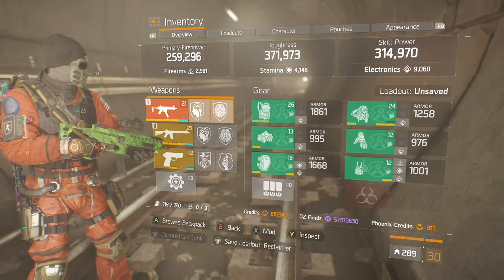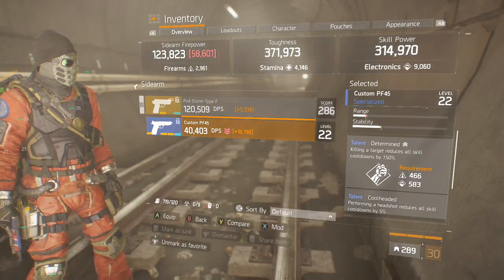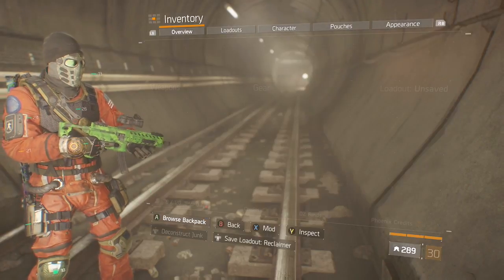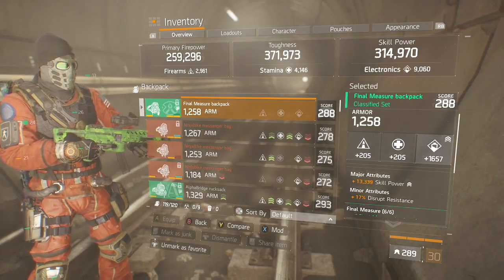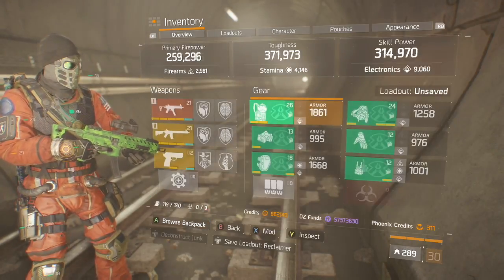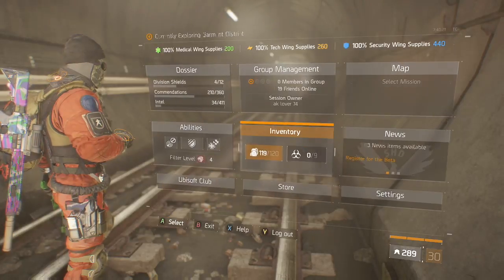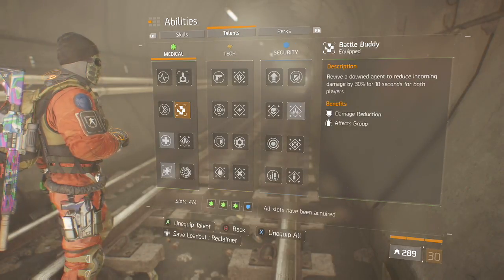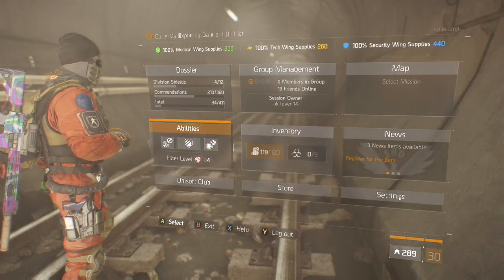TEAM FINAL MEASURE HEALER BUILD VIDEO!! The Division 1.8.3